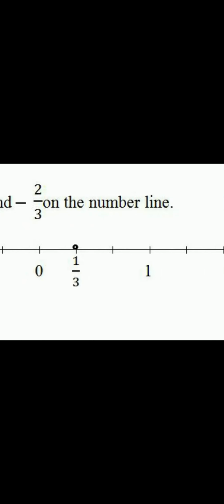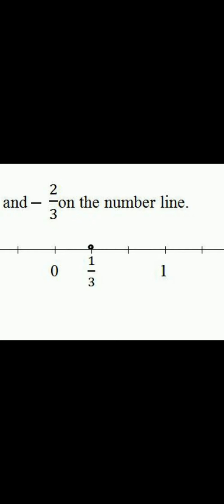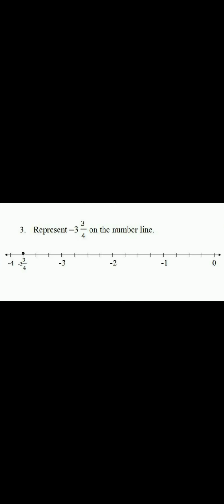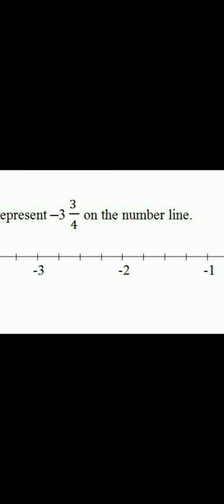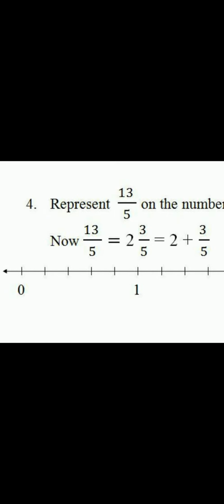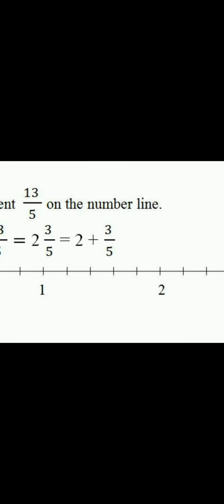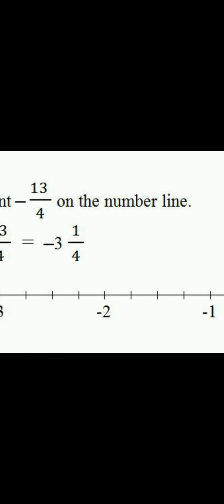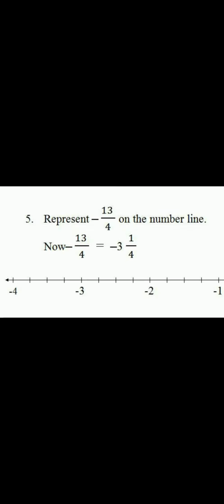Class 8 Maths Representation Of Rational Numbers On Number Line Exercise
Class 8 Maths Representation Of Rational Numbers On Number Line Exercise by Mahesh Sir